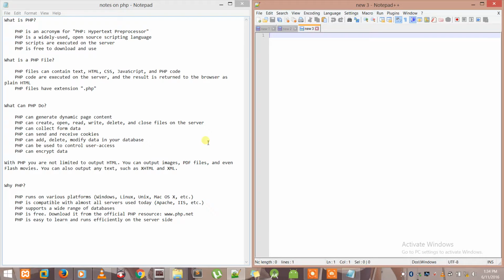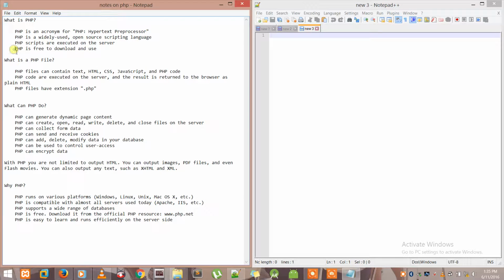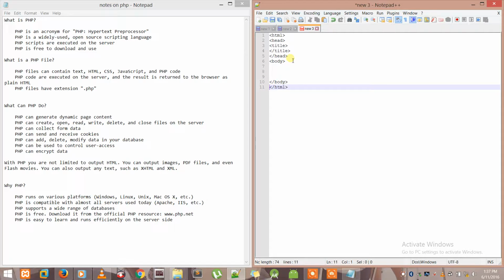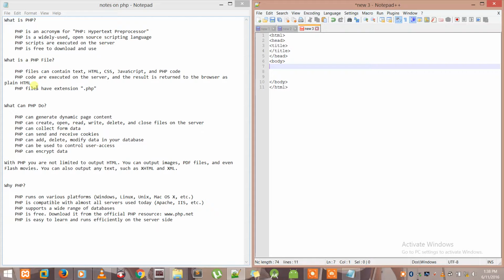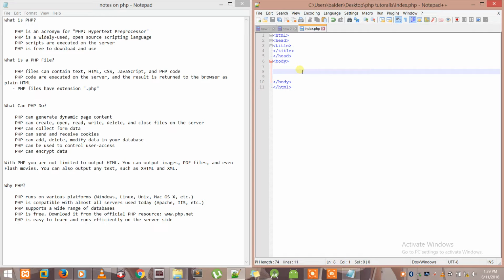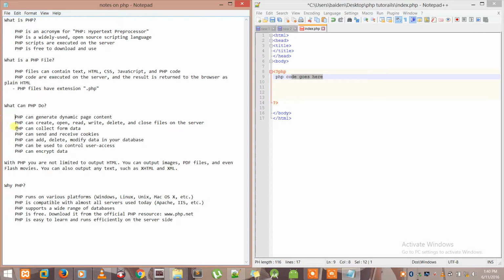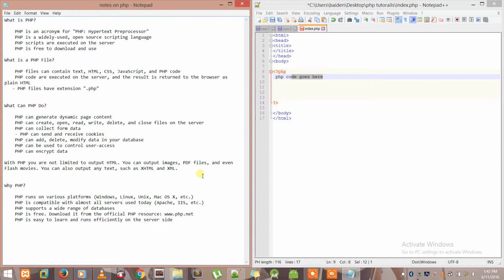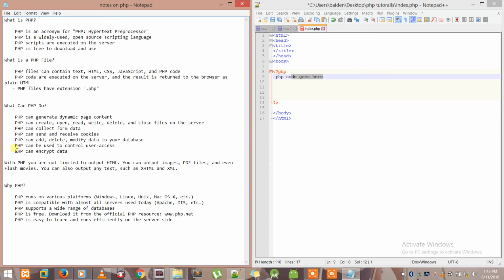introduction to php tutorials for beginners (Introduction) #1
In this tutorials am going to teach you guys how to program php programming language.This is an introduction to php programming language. You can also view this video on my